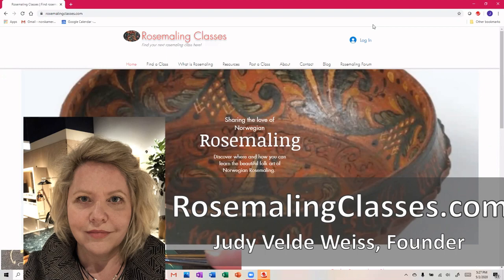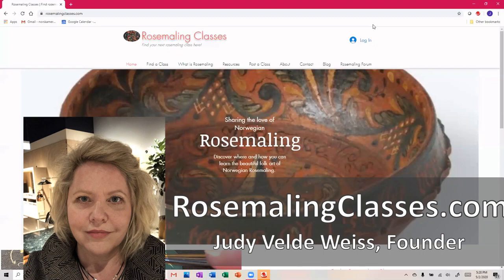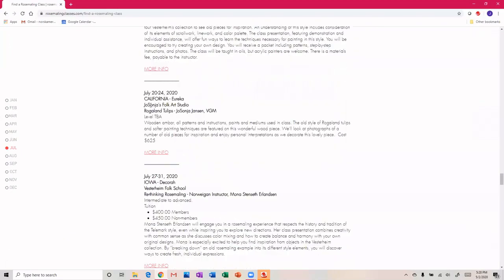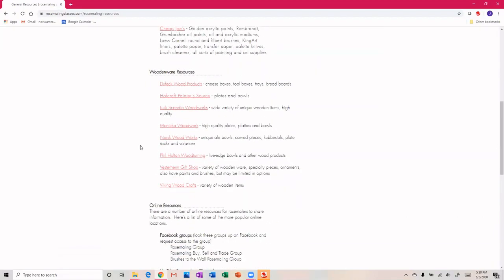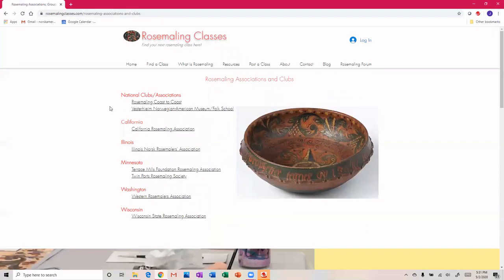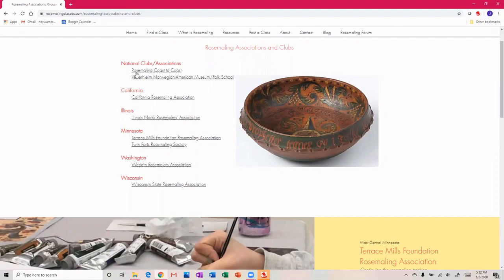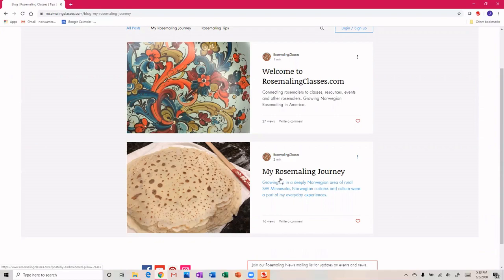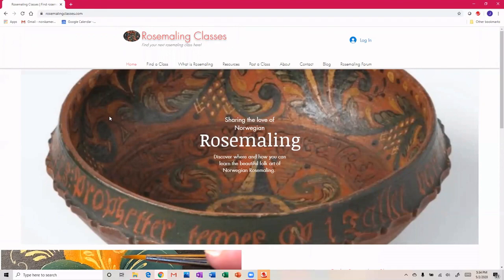RosemalingClasses.com Introduction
Find a rosemaling class near you through RosemalingClasses.com. Connect with fellow rosemalers as we share tips and new happenings in the world of Norwegian Rosemaling. Let's get Rosemaling!